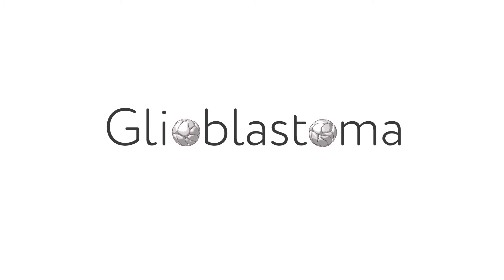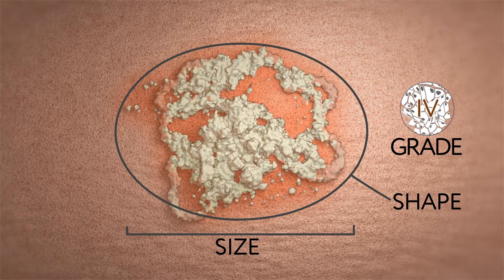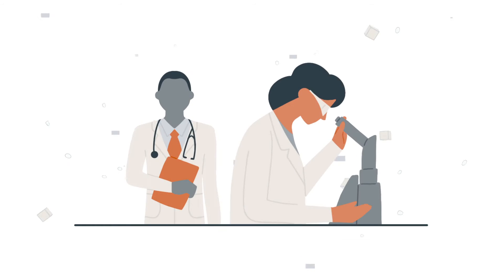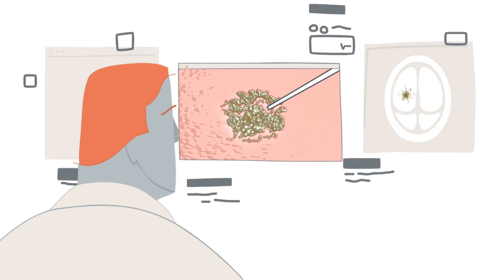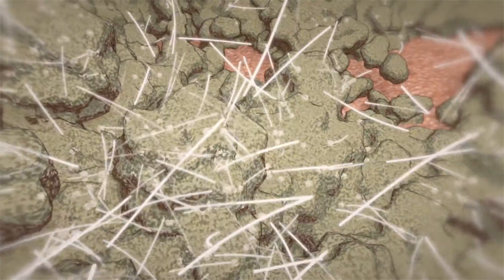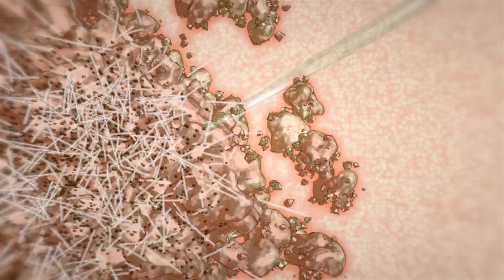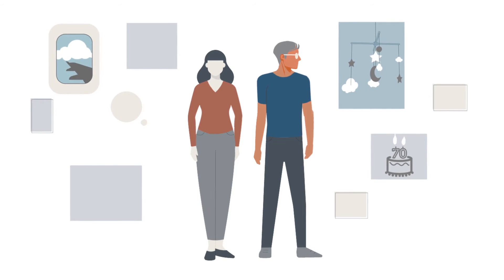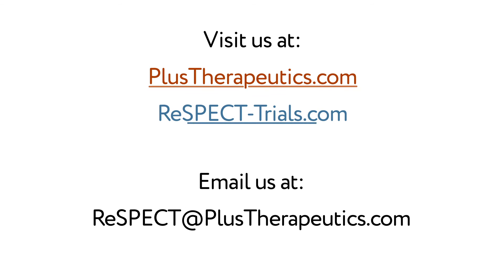Rhenium NanoLiposome: Investigational Radiotherapy for Recurrent Glioblastoma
Glioblastoma, also known as GBM, is a rare brain cancer with almost 12,000 cases diagnosed each year.

Despite the best available medical treatments to eliminate the initial brain tumor, some microscopic disease frequently remains. Depending on the grade, size, and shape of the tumor, and prior treatments administered, doctors may suggest additional therapies, participation in a clinical trial or best supportive care to treat the recurrence.

What if it were possible to add months to the life expectancy of patients with this disease?

Plus Therapeutics is developing a novel potential treatment for recurrent glioblastoma patients. In collaboration with leading physicians and scientists, Rhenium NanoLiposomes, or RNL, is being evaluated as a candidate for a safe, effective, and convenient radiation treatment for these patients.

Potential Benefit #1
RNL can be visualized in real-time during administration, possibly giving doctors better control of radiation dosing and distribution, potentially more effectively treating the bulk tumor and microscopic disease in surrounding healthy tissue. Additionally, the RNL radiation dose delivered may be personalized to the needs of each patient and up to 15 to 20 times greater than what is possible with external beam radiation therapy, or EBRT.

Potential Benefit #2
Using a small catheter, RNL is infused directly into the targeted tumor which may reduce radiation exposure to healthy cells. By contrast EBRT is less targeted and selective.

Potential Benefit #3
RNL is given during a single 4-day inpatient hospital visit, while external beam radiation requires outpatient visits 5 days a week for 4 weeks.

For recurrent glioblastoma patients, every moment counts. Timely treatment and improving quality of life are key. RNL is being evaluated in clinical trials as a one-time surgical procedure to receive a potentially safe and effective dose of radiation.

If you would like to learn more about this investigational treatment and clinical trials, please visit us online.

Cautionary Statement Regarding Forward-Looking Statements

This video contains certain statements that may be deemed “forward-looking statements” within the meaning of U.S. securities laws. All statements, other than statements of historical fact, that address activities, events or developments that we intend, expect, project, believe or anticipate and similar expressions or future conditional verbs such as will, should, would, could or may occur in the future are forward-looking statements. Such statements are based upon certain assumptions and assessments made by our management in light of their experience and their perception of historical trends, current conditions, expected future developments and other factors they believe to be appropriate. These statements include, without limitation, statements about: the Company’s potential to facilitate new delivery approaches and/or formulations of safe and effective, injectable drugs, potentially enhancing the safety, efficacy and convenience for patients and healthcare providers; the Company’s potential to develop drug candidates currently in its product pipeline; and the Company’s potential to develop additional drugs outside of its current pipeline.